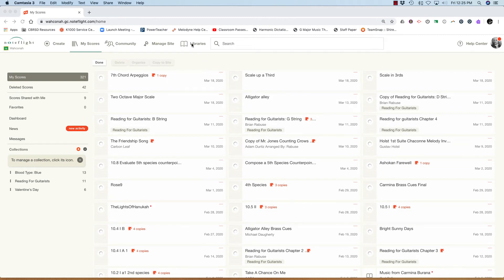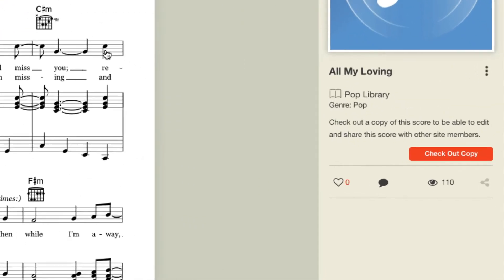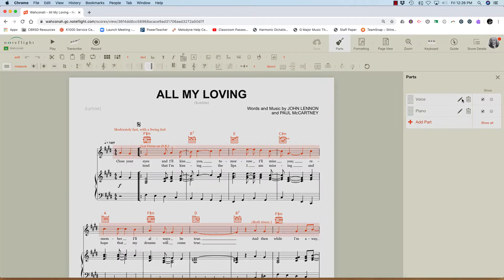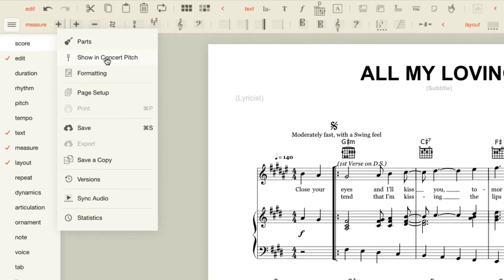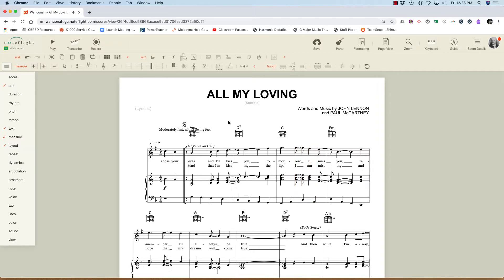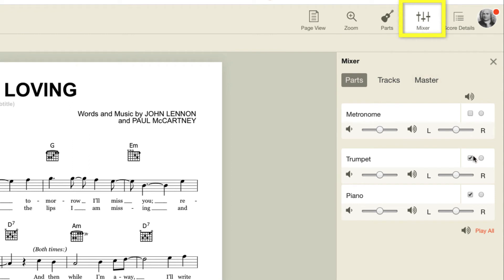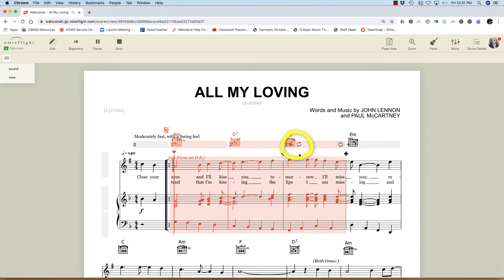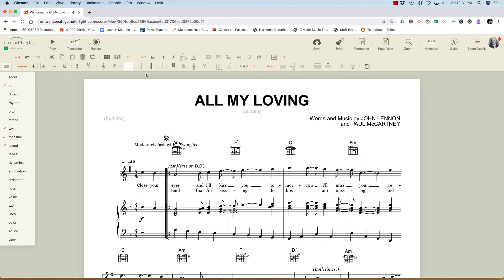Using Content Libraries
How to use the content libraries in your Noteflight account to find new music, transpose for your instrument and create practice loops.